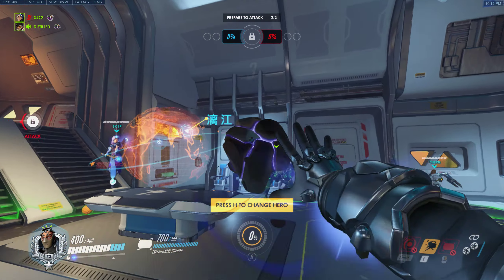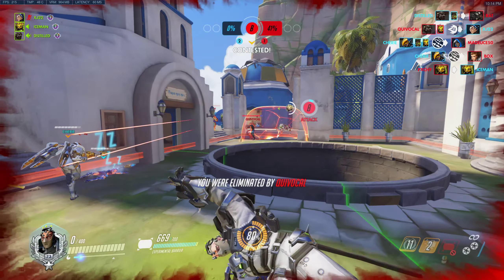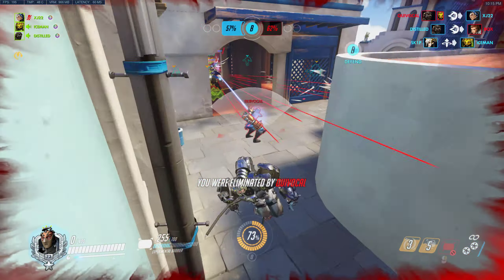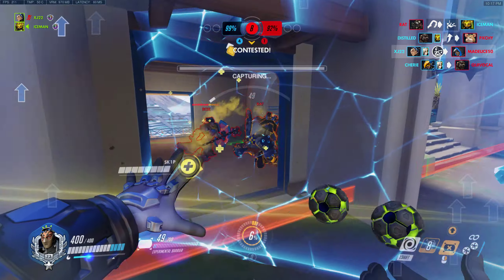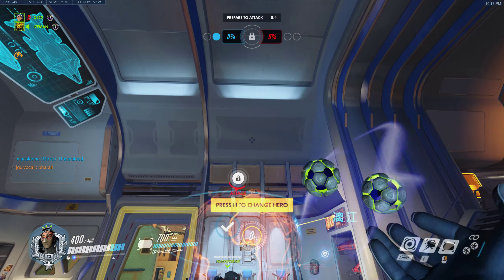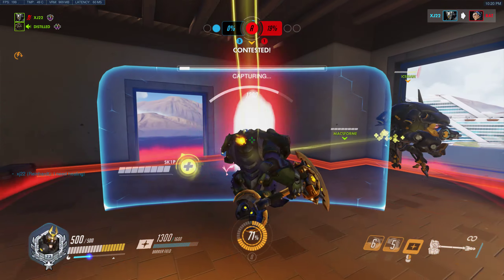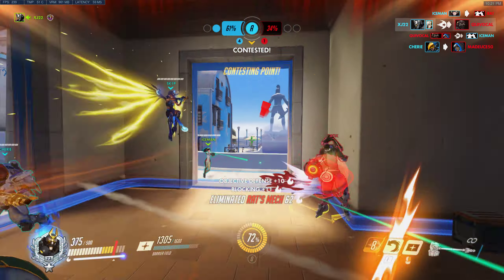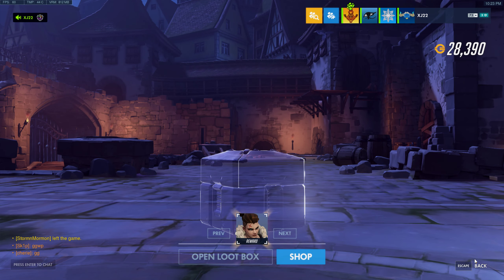The absolute joys of main tanking in OW 2021